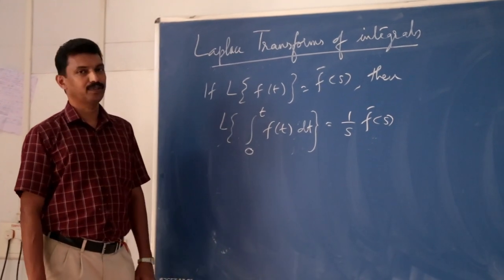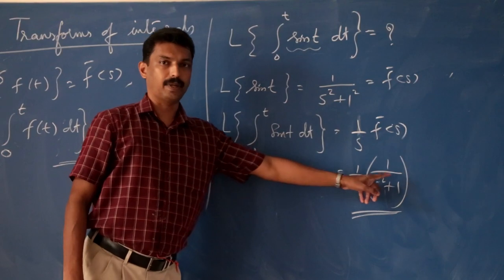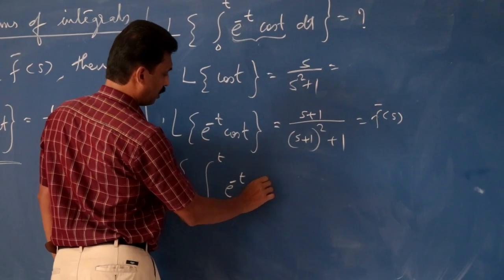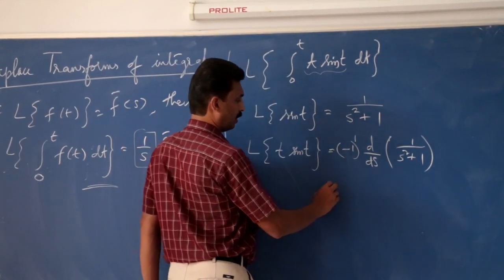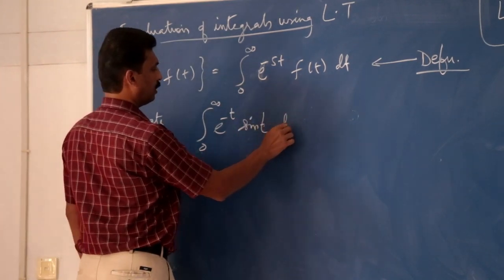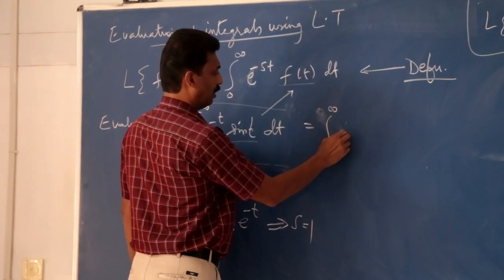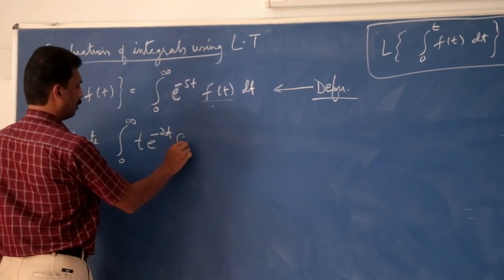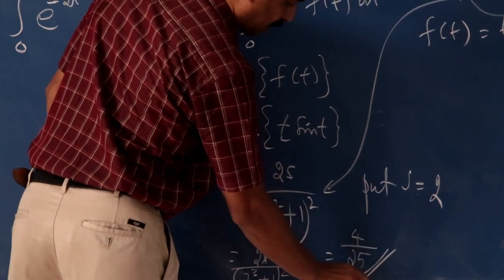KTU I MAT102 S2 VCDT Module 4 I MA202 S4 PDTNM Module 4 I Laplace Transforms I Part 5 I 2020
This lecture is a part of  the course Vector Calculus, Differential Equations and Transforms and Probability Distributions Transforms and Numerical Method of Kerala Technological University for B.Tech Course for S2 and S4 respectively.